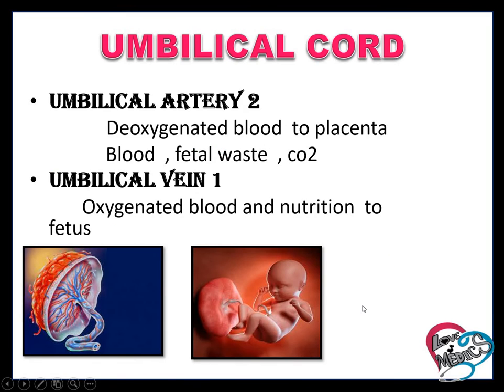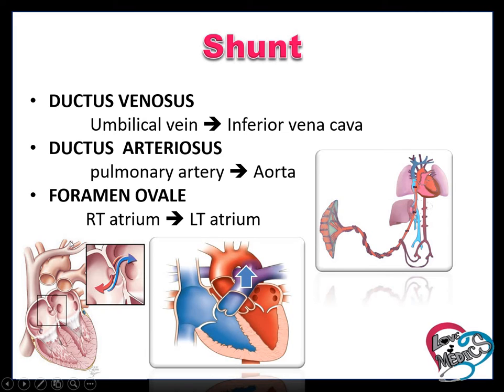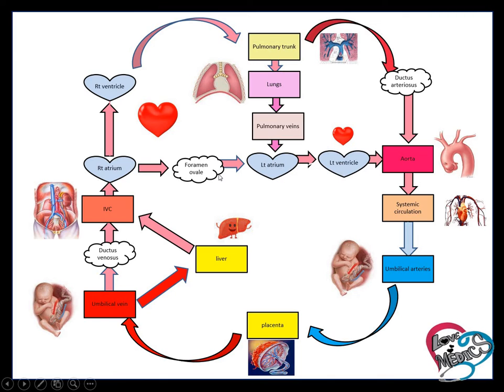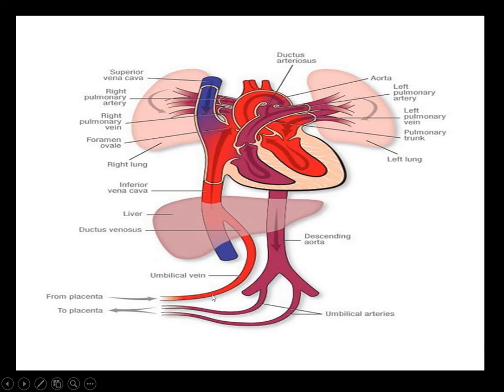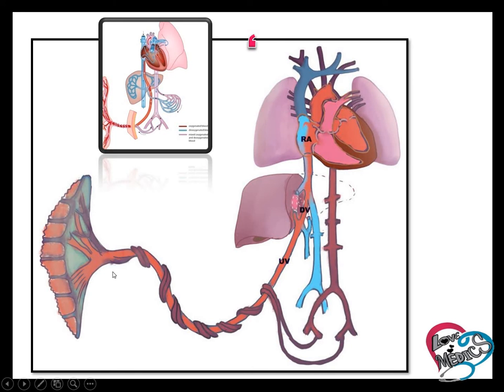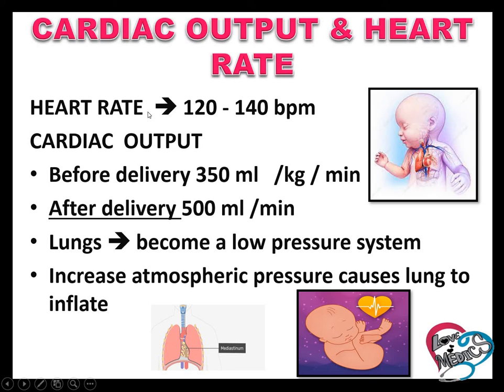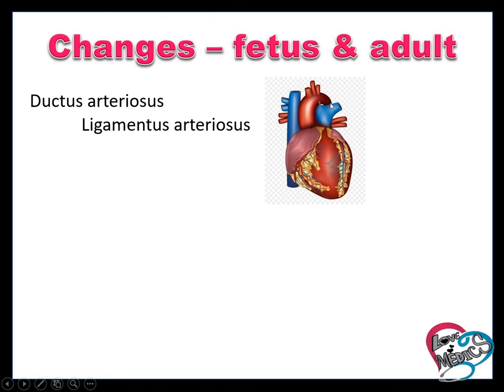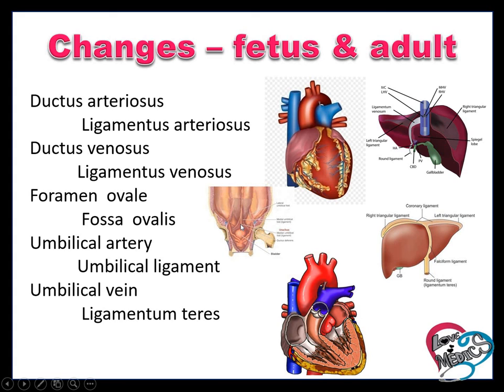FETAL CIRCULATION | SHUNTS | WHY BABY CRYING IN IS IMPORTANT AFTER DELIVERY | umbilical cord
​ @LOVE MEDICS
FETAL  CIRCULATION

FETAL CIRCULATION - CONTENT
Introduction
Umbilical cord
Shunts
Pathway
Oxygen exchange
Cardiac output
Remnant
Changes of Remnant

Fetal circulation Introduction
The circulatory system of the fetus
Fetoplacental circulation
It Includes
               Umbilical cord,
                blood vessel in the placenta
It carry the fetal blood

 Blood circulation
SVC , IVC & coronary sinus
 Right atrium
 TRICUSPID VALVE
Right ventricle
 PULMONARY VALVE
PULMONARY ARTERY
 LUNGS
PULMONARY VEIN
Lt atrium
BICUSPID VALVE
Lt ventricle
AORTIC VALVE
AORTA
 BODY

UMBILICAL CORD

UMBILICAL ARTERY 2
                Deoxygenated blood  to the placenta
                Blood, fetal waste, co2
UMBILICAL VEIN 1
           Oxygenated blood and nutrition  to the fetus

Shunt
DUCTUS VENOSUS
              Umbilical vein - Inferior vena cava
DUCTUS  ARTERIOSUS
              pulmonary artery - Aorta
FORAMEN OVALE
             RT atrium - LT atrium

OXYGEN EXCHANGE
IN PLACENTA ,
     Oxygen exchange from maternal blood vessel  to fetal blood vessel

HB LEVEL
MORE in Fetus
LESS IN Mother

CARDIAC OUTPUT & HEART RATE
HEART RATE  = 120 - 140 bpm
CARDIAC  OU- PUT
Before delivery 350 ml   /kg / min
After delivery 500 ml /min
Lungs  become a low-pressure system
Increased atmospheric pressure causes lungs to inflate

REMNANT
Ductus arteriosus
             Anatomical closure: 2-3 wks
             Functional closure: 10 to  96 hrs after birth
Ductus venosus
             Anatomical closure : 3 – 7 days
             Functional closure:  Afterbirth
Foramen ovale
            Anatomical closure:  11- 1 yr
            Functional closure:  Afterbirth

Changes – fetus & adult
Ductus arteriosus
            Ligamentus arteriosus
Ductus venosus
           Ligamentus venosus
Foramen  ovale
            Fossa  ovalis
Umbilical artery
           Umbilical ligament
Umbilical vein
            Ligamentum teres
Fetal circulation - overview
Fetal circulation
Oxygenated blood = placenta
         = umbilical vein = fetus  liver
Deoxygenated blood from the portal vein  - LIVER

LIVER = Ductus venosus =   IVC & RT atrium foramen ovale = Lt atrium = Lt ventricle  = ascending aorta =  all parts of the body
Rt atrium =  Rt ventricle =  pulmonary. artery = Ductus arteriosus  = descending aorta = Hypogastric artery =  umbilical artery = placenta